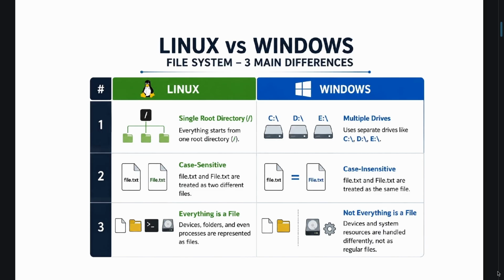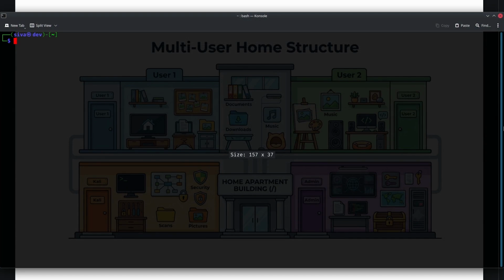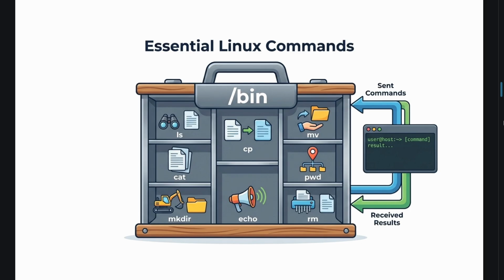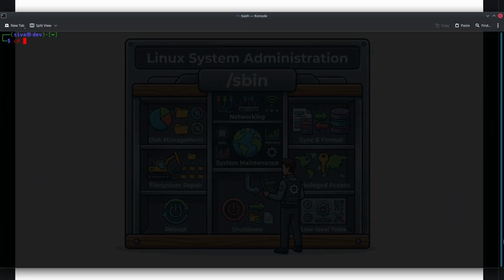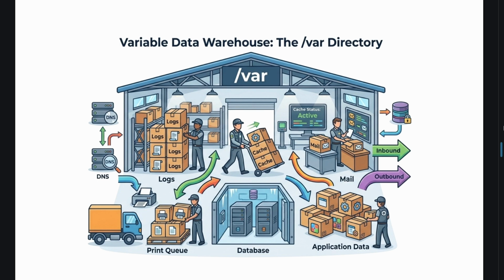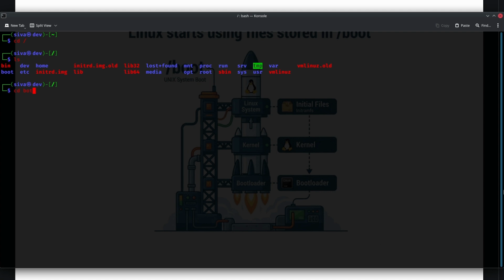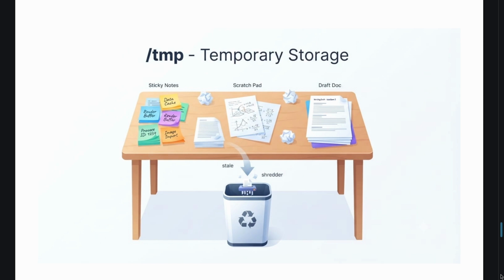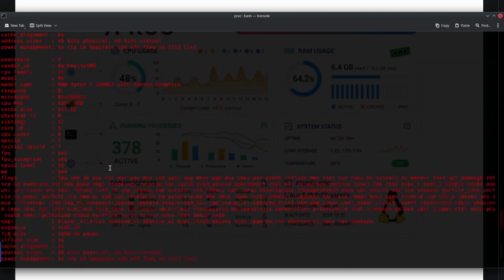Linux File System Explained in 15 Minutes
Want to understand the Linux file system without spending hours watching long tutorials? In this video, I'll explain the complete Linux file system in just 15 minutes.

You'll learn what each important directory does, including:

/ (Root Directory)
/bin
/etc
/home
/usr
/var
/tmp
/opt
/dev
/proc
/boot
/root

Whether you're learning Linux, Kali Linux, Cybersecurity, Ethical Hacking, or preparing for interviews, understanding the Linux file system is one of the most important fundamentals.

If you're a beginner, this video will help you build a strong foundation before moving on to Linux commands, shell scripting, penetration testing, and system administration.

📌 Perfect for:

Linux Beginners
Kali Linux Users
Cybersecurity Students
Ethical Hackers
System Administrators

🔥 Chapters
00:00 Intro
00:20 Difference between Linux & Windows?
01:40 Root Directory (/)
02:07 /Home Directory
04:14 /Bin Directory
05:37 /Sbin Directory
06:31 /ect Directory
07:25 /Var Directory
08:31 /usr Directory
9:19 /boot Directory
10:20 /Dev Directory
11:17 /tmp Directory
12:07 /Proc Directory
13:38 Outro